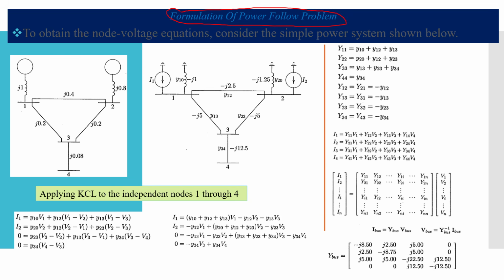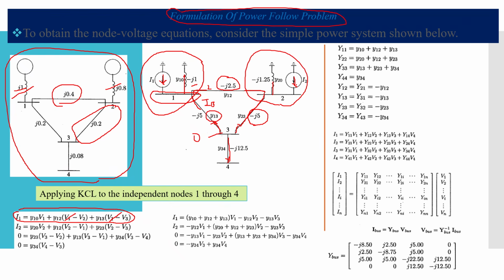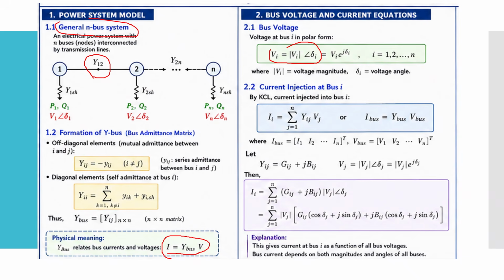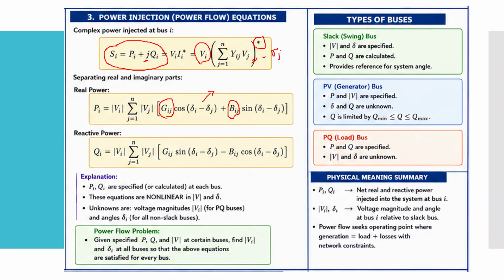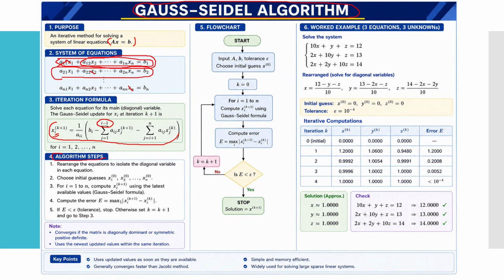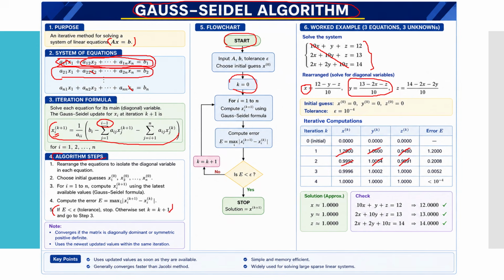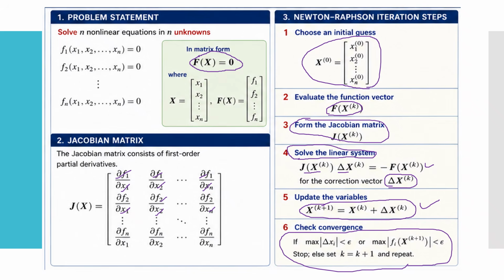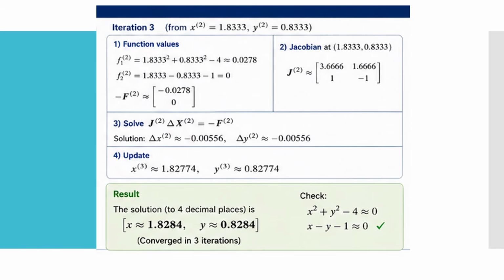Power system Lecture 3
power system
# gauss sidel
# Newton-Raphson